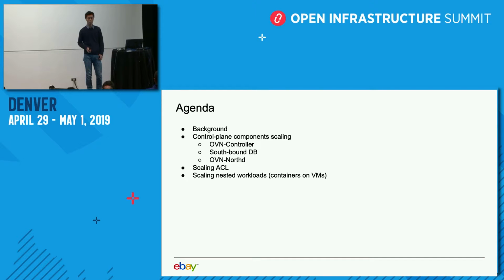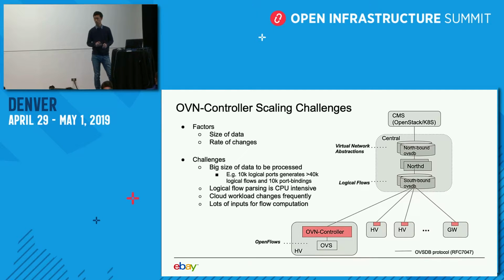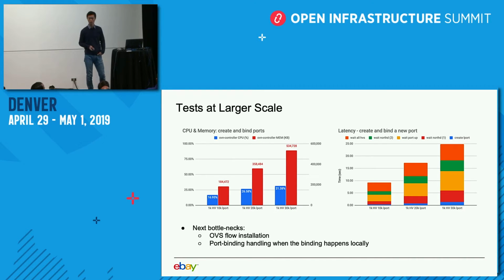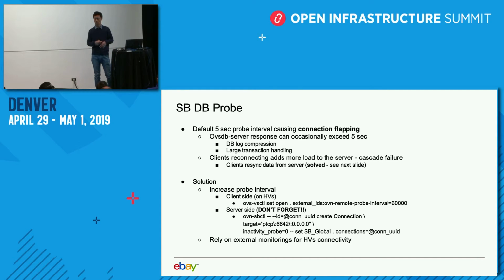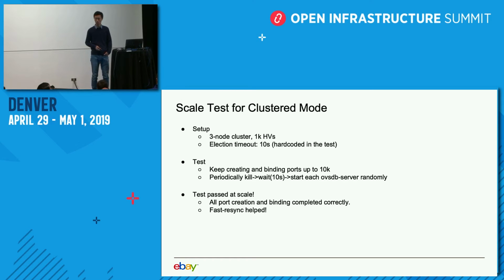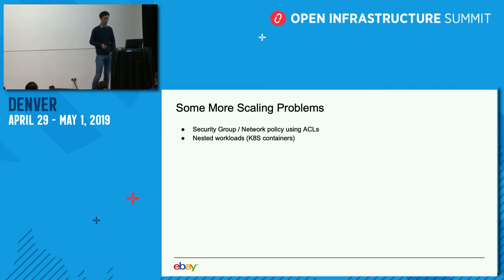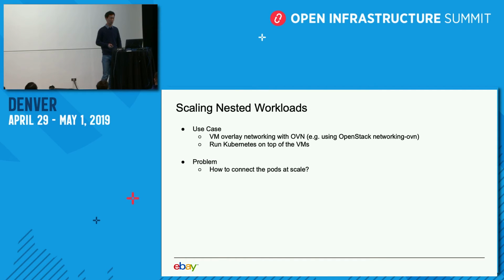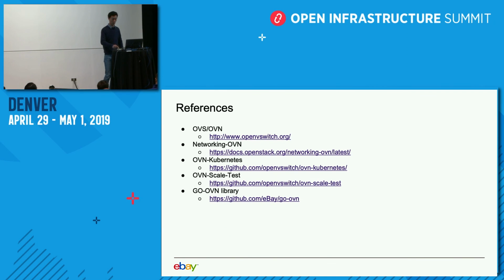Large Scale Overlay Networks with OVN Problems and Solutions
OVN is the SDN solution provided by OVS community. In this presentation, we will have a deep dive on how we scale OVN in eBays private cloud environment to support VMs and nested workloads (k8s containers) on overlay networks. The presentation will focus on the scaling pain points of SDN and how we solved the problems by improving and tuning OVN.